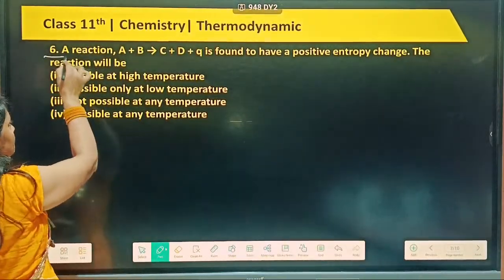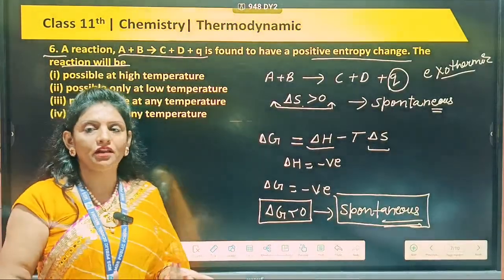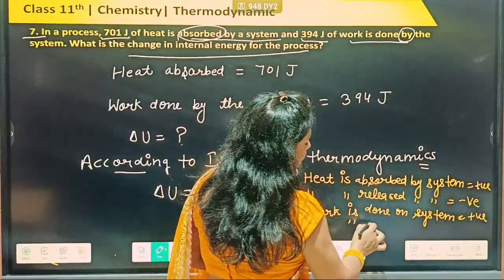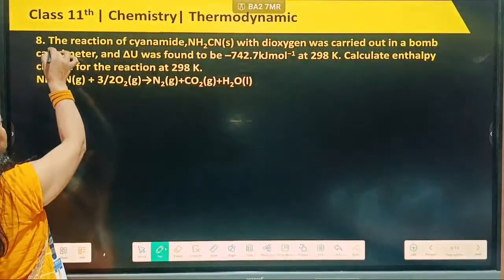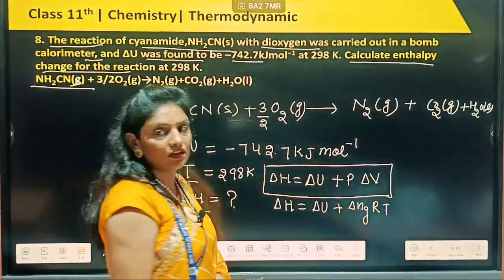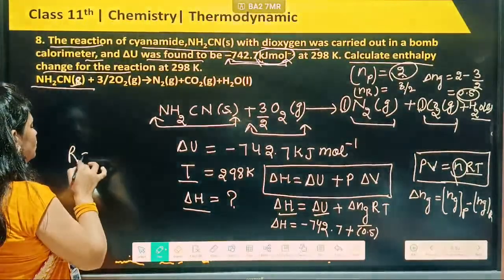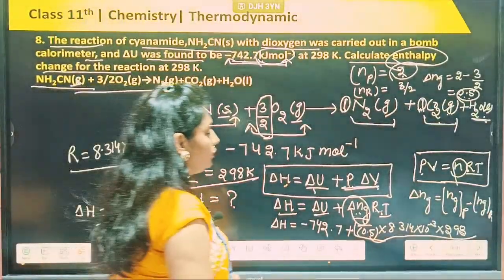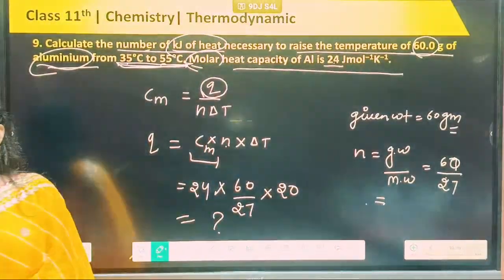Thermodynamics Class 11 Chapter 6 | Most important Questions | CBSE|ICSE|JEE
Thermodynamics In Just 30 Minutes! | REVISION - Super Quick! JEE & NEET Chemistry |  LET'S REV IT |  Live Sessions For Those Pursuing CBSE, JEE & NEET 2024! Thermodynamics In Just 30 Minutes!

✔️ Class: 11th
✔️ Subject: Chemistry
✔️ Chapter: Thermodynamics  (Chapter 6)
✔️ Topic Name: Thermodynamics Class 11 Chapter 6 | Most important Questions
✔️ Topics Covered In This Video : It covers discussion to Thermodynamics Class 11 Chapter 6 | Most important Questions
⚡️Laws Of Thermodynamics
⚡️Chemical Thermodynamics
⚡️Thermodynamics Chemistry
⚡️The First Law Of Thermodynamic

NOTE:: Thermodynamics Is The Study Of Heat, "thermo," And Work, "dynamics." We Will Be Learning About Energy Transfer During Chemical And Physical Changes, And How We Can Predict What Kind Of Changes Will Occur. Just A Glimpse On The Topics: The Laws Of Thermodynamics, Internal Energy, Heat, Work, Pv Diagrams, Enthalpy, Hess's Law, Entropy, And Gibbs Free Energy.